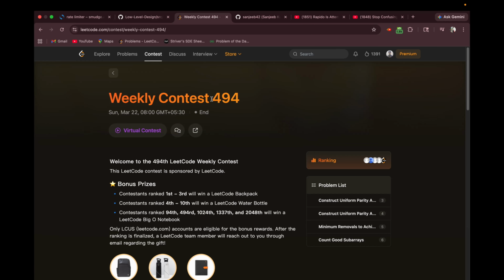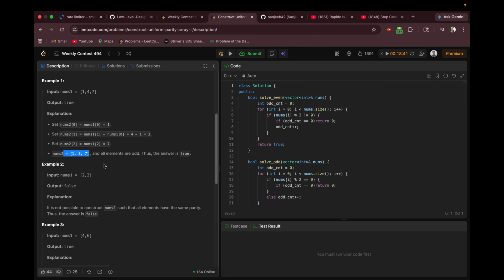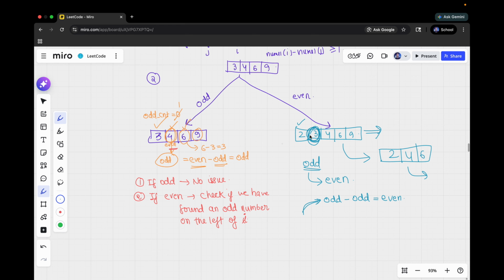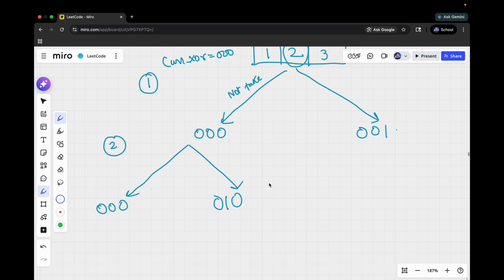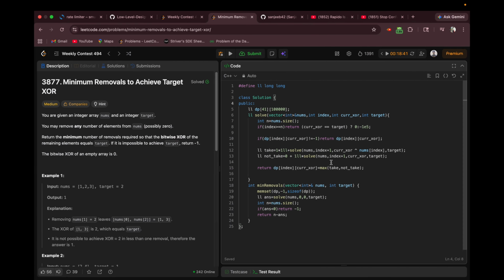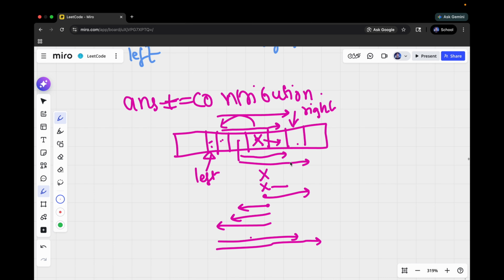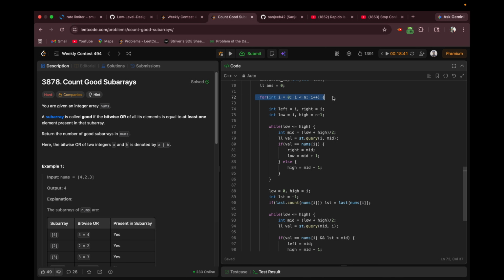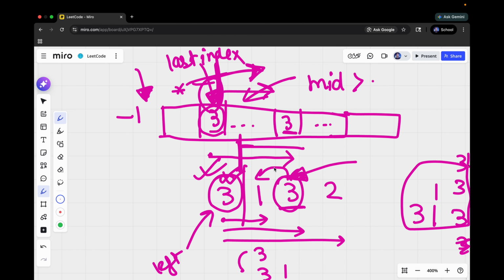Leetcode Weekly Contest 494 Solution (Post Contest Analysis)